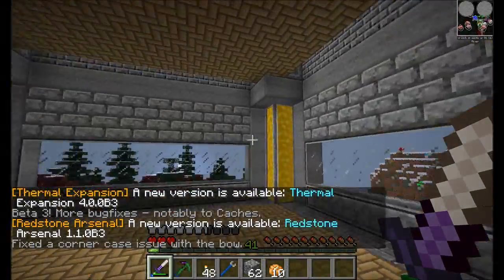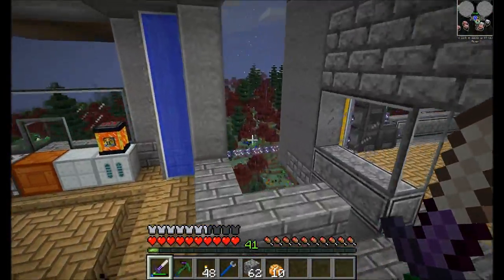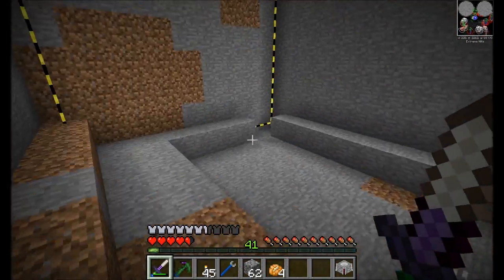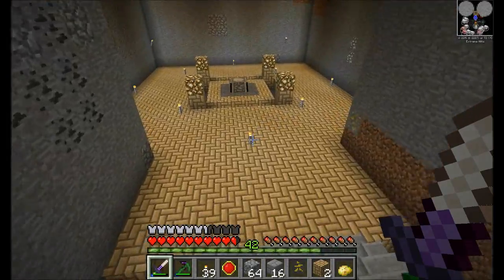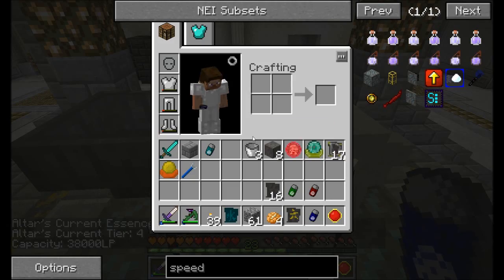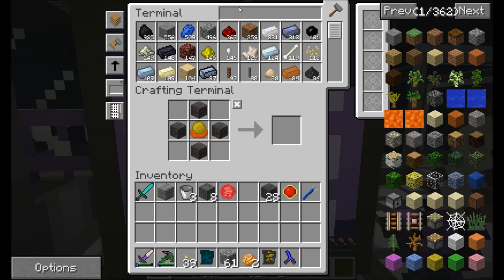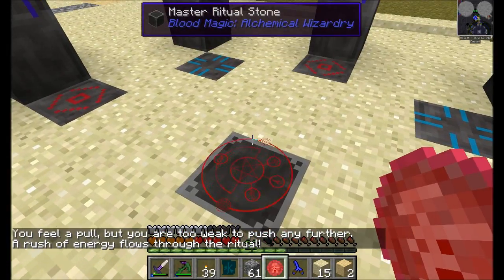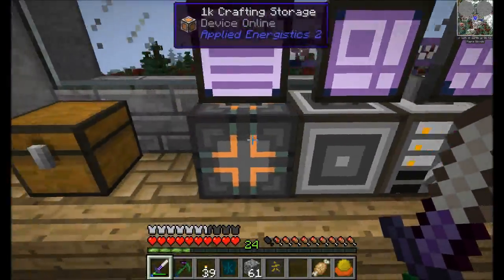Server Play S7E15 Our Altar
Now that we've got some item storage, I'd like to get a quarry going.  Time to check out the new Blood Magic quarry, but first we'll need some life essence and an altar all our own.